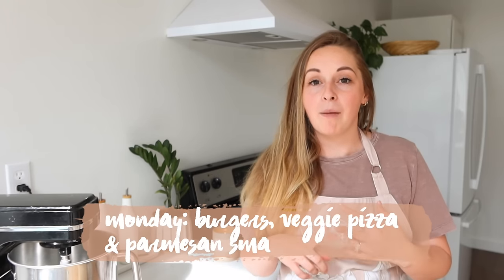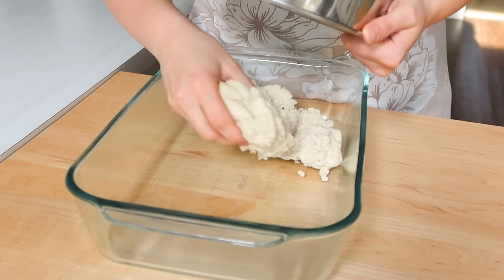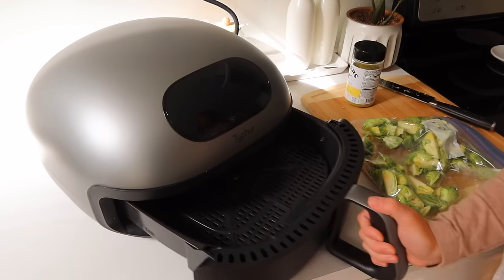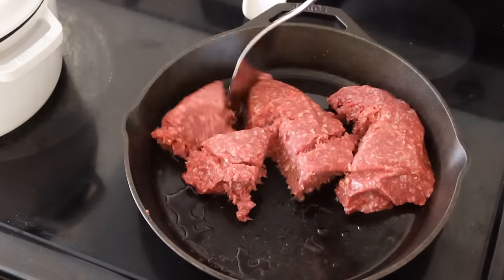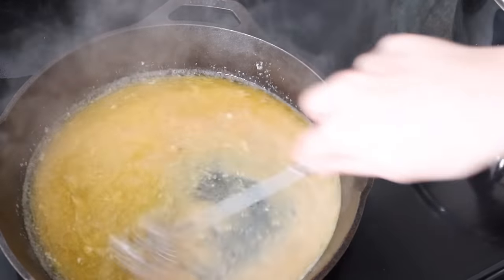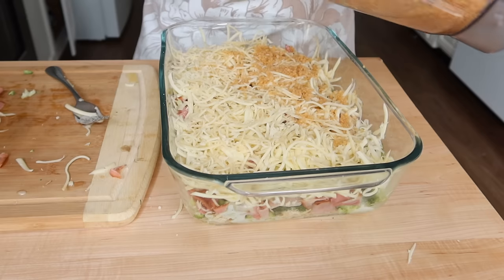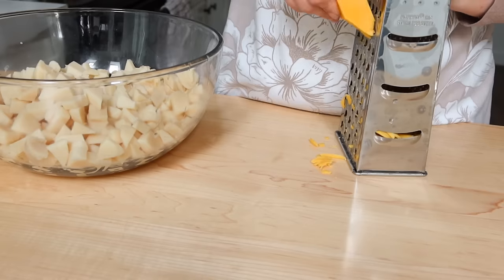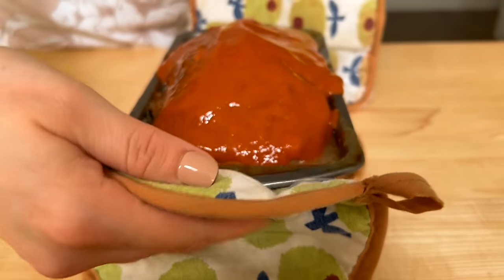EASY BUDGET FRIENDLY WEEKLY MEAL PREP RECIPES LARGE FAMILY MEALS WHATS FOR DINNER FREEZER MEALS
|LINKS|
Stand Mixer
Round Freezer Containers
Food Processor

Meat Loaf Recipe:
-2lb ground beef
-1 Cup bread or cracker crumbs (can use gf)
-1 Cup whole milk
-1 egg
-1.5 tsp salt
-1 small onion diced
-0.25 tsp black pepper
Instructions: Mix all ingredients. Form in greased loaf pan. Bake at 350F for 1.5 hours. Top with desired sauce.

Write Me:
Adaline Zook